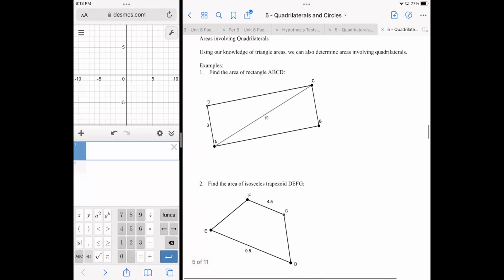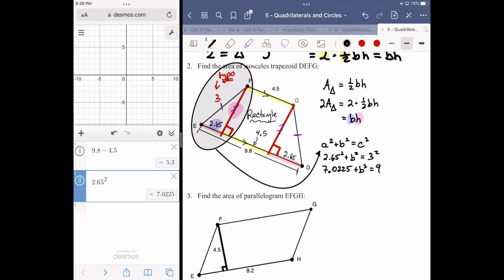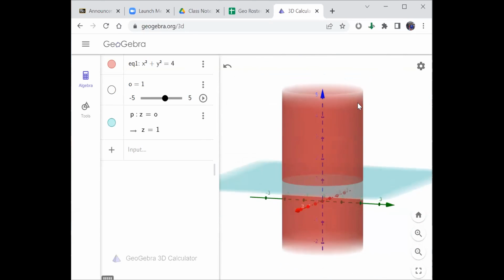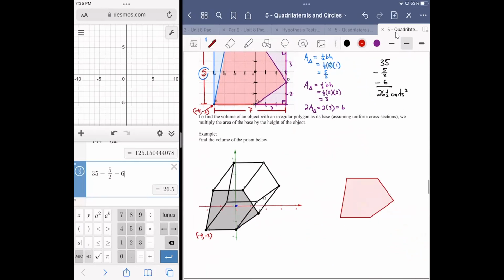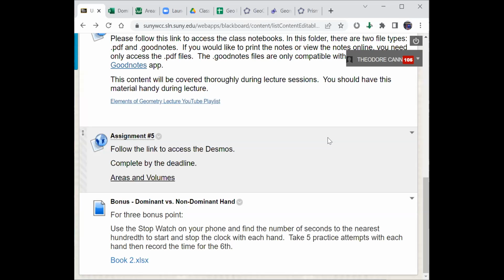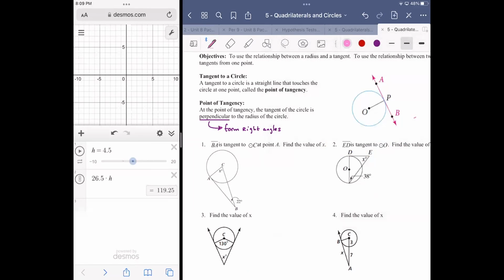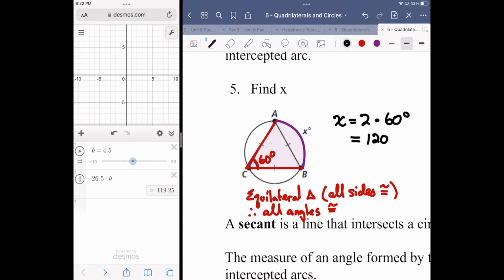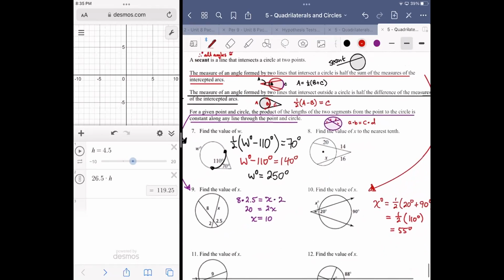5 - Quadrilaterals part 2